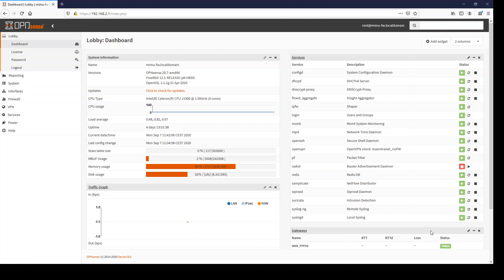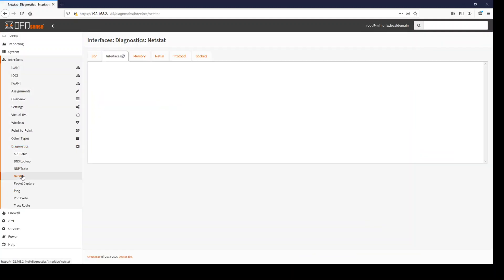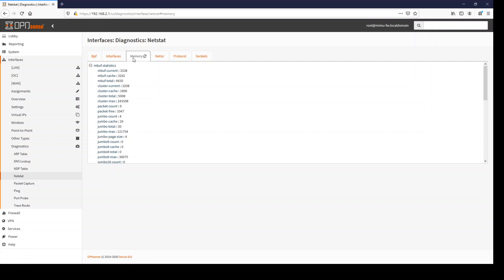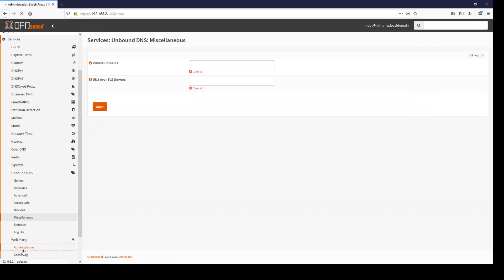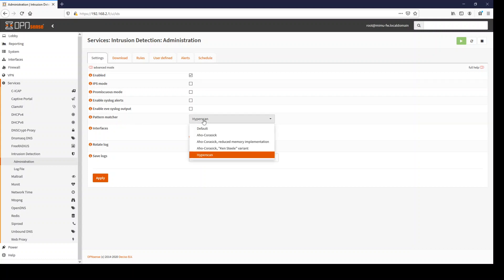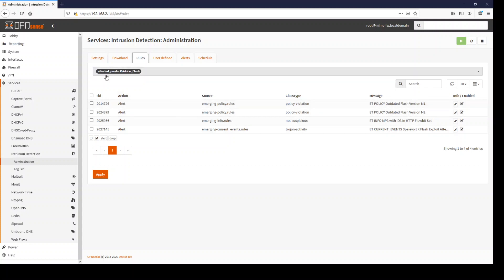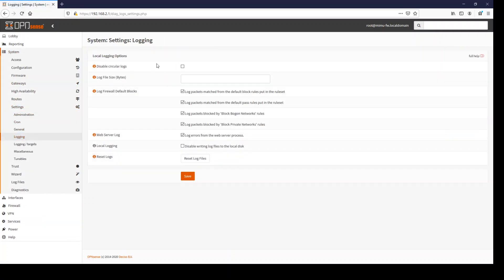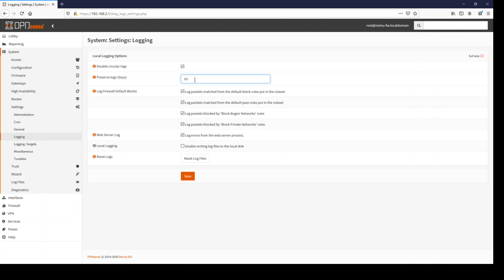OPNsense - Notable changes in release 20.7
OPNsense is an open source security solution. Therefore it is suitable for small and medium-sized companies as an alternative to commercial solutions.

m.a.x. it as an official OPNsense partner aims to support the sustainability of the open source project. By this, users will benefit from a cost-effective security solution.